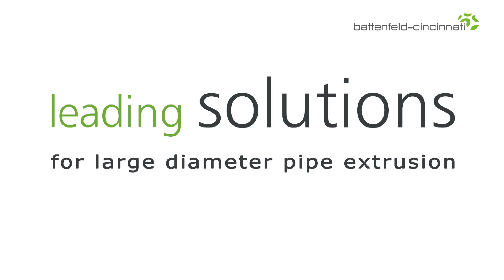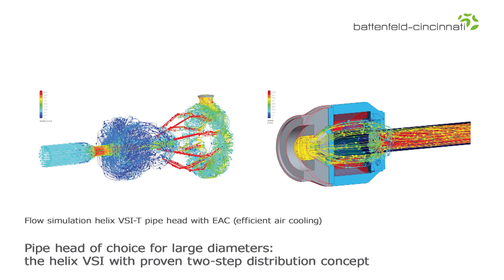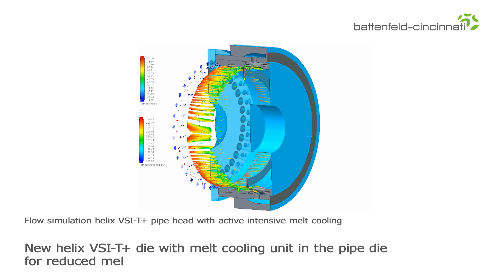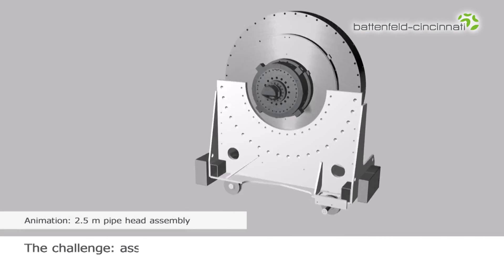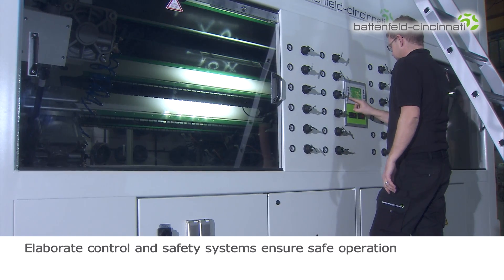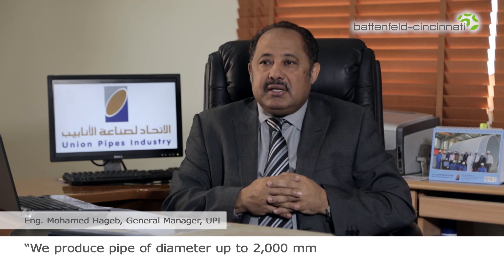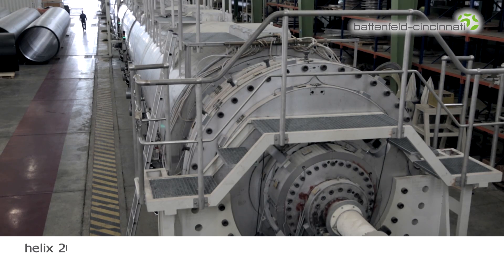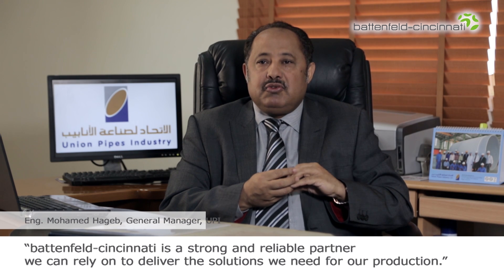Design and manufacturing of a large diameter PO pipe extrusion line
battenfeld-cincinnati is a market and technology leader in complete extrusion line solutions for large diameter pipe production. Many battenfeld-cincinnati lines are operating in the field worldwide. The largest line at the moment is for polyolefin pipe with diameters of 2.6 m and 100 mm wall thickness.

In this video, we follow the line’s production process: from the design to the assembly of the pipe head, to the extruder and the downstream. We also visit our customer’s facility to see the final large diameter pipe extrusion line in production.